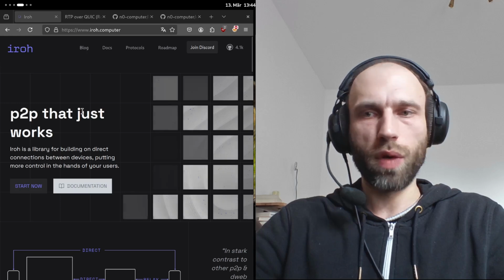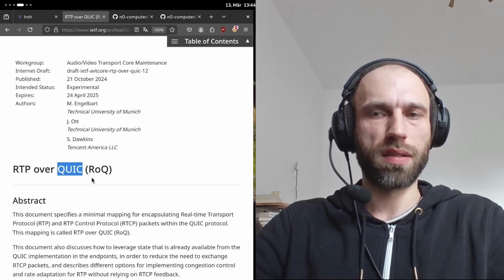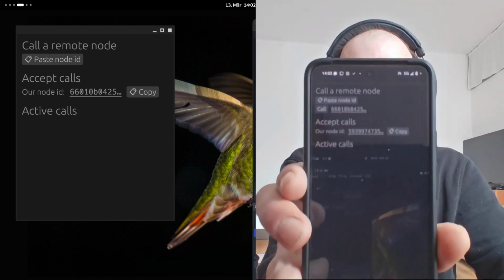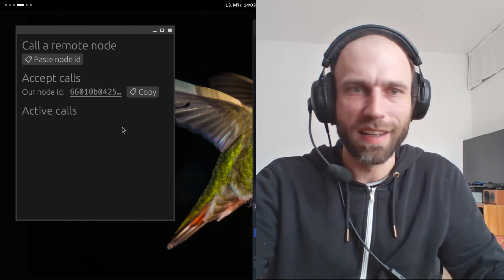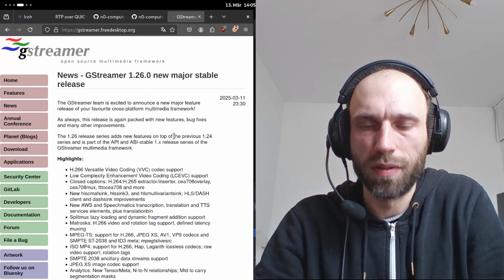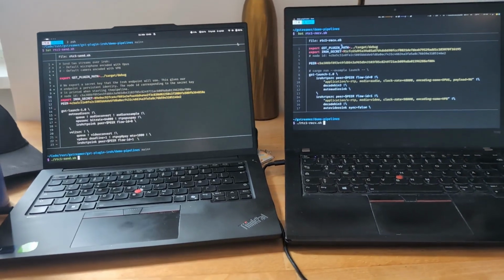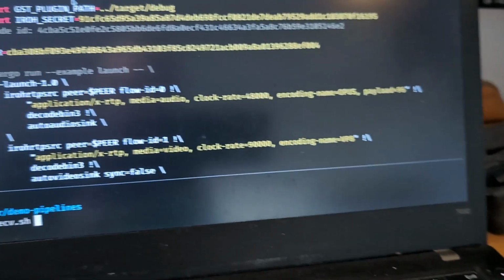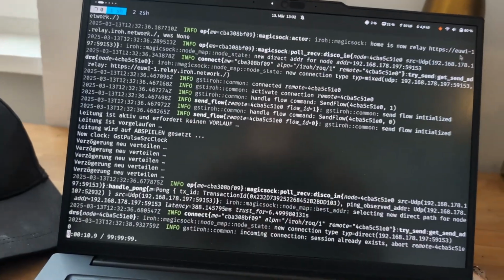preview! audio & video streaming with iroh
A quick tour of some of the streaming media work we're cooking up

0:00 intro
2:10 callme demo
3:45 gstreamer introduction
5:12 gstreamer plugin demo